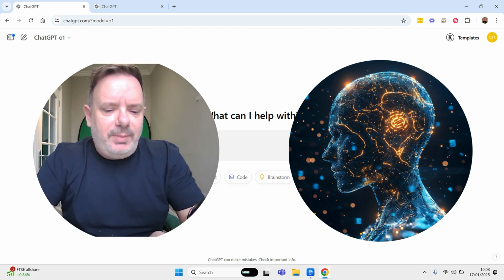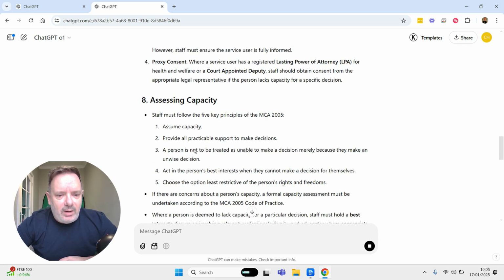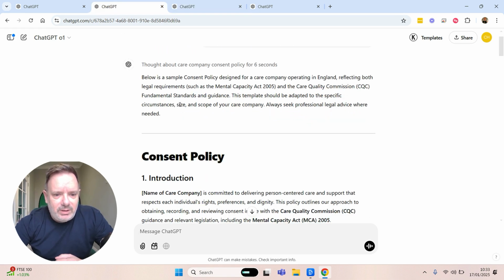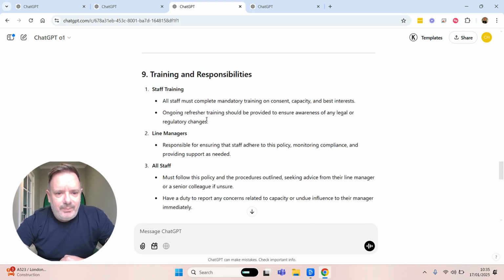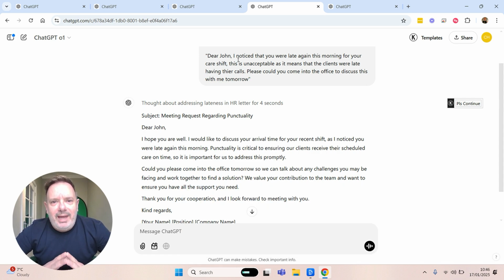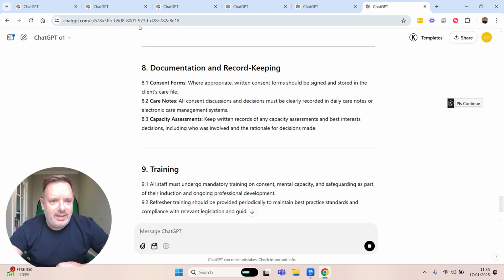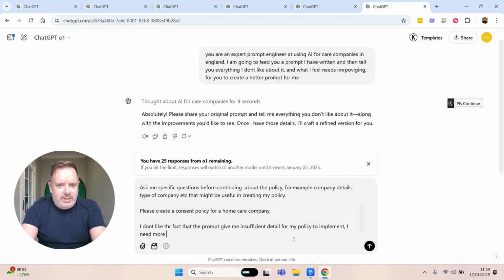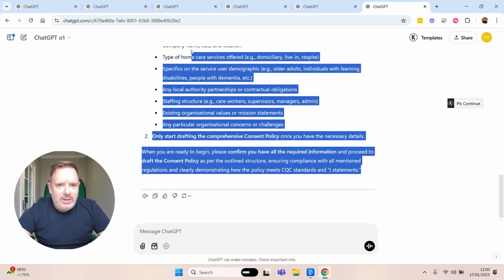Crafting the Perfect AI Prompt A Guide for UK Health & Social Care 2025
In this video, I demonstrate simple techniques to improve your Ai prompts for Health and Social Care. Whether you're a beginner or experienced, these tips will help you draw get better outputs from AI to help you with your Health & Social Care business. Whether that Home care, care home or supported living - use Ai to develop your business.

👋 About Me: Hello! I'm Chris, owner of the AI agency Care with Intelligence, setup to help care companies in the UK. At Care with Intelligence, we specialise in cutting-edge AI solutions, helping businesses in the care space to fully harness applied AI.